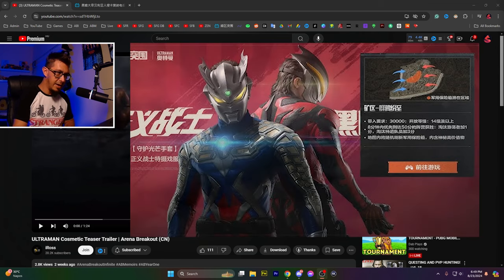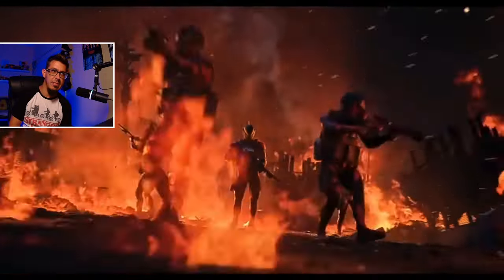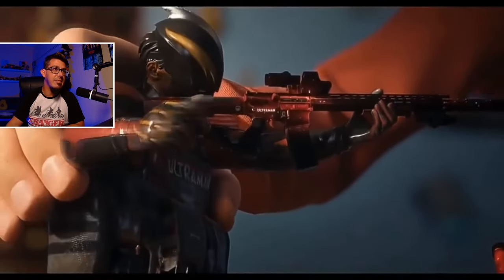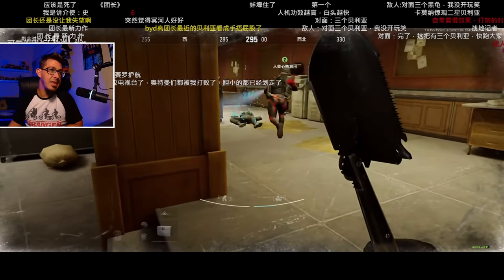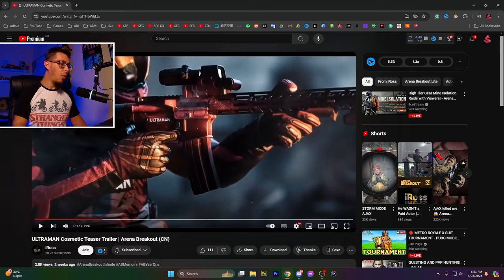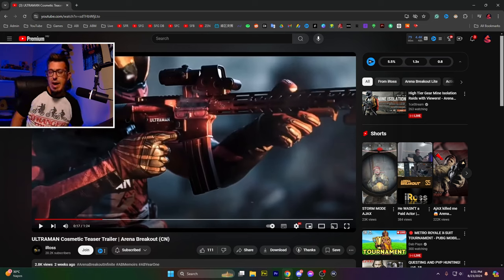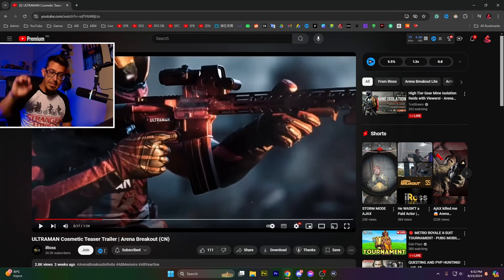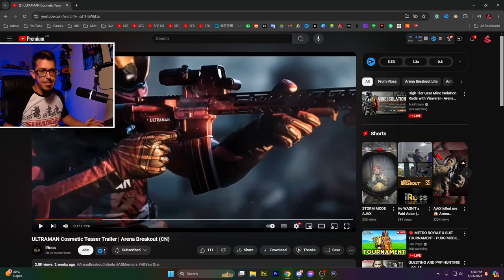New Ultraman Skin Feels Off - Arena Breakout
Thanks,@iRossOfficial@iRossOfficial for publishing the Ultraman trailer. I'll place a link to your video - and congrats to 20K subs!

// Arena Breakout IGN: ShadyFoxYT

/// IGNORE TAGS ///
Arena Breakout